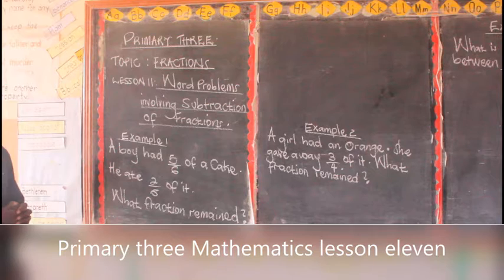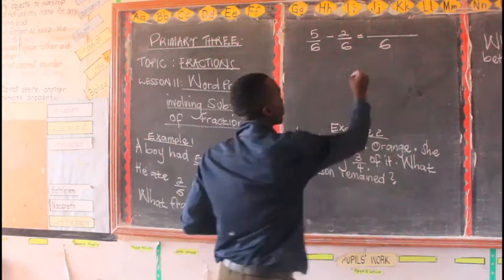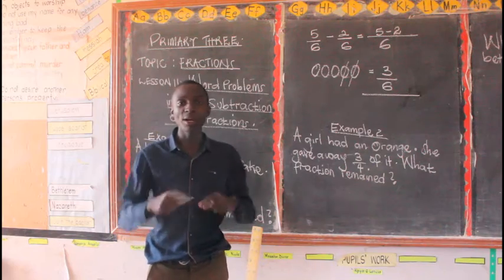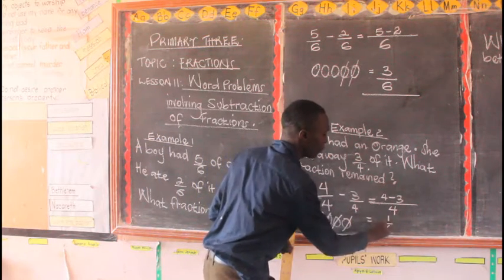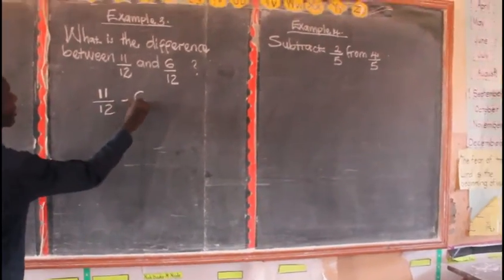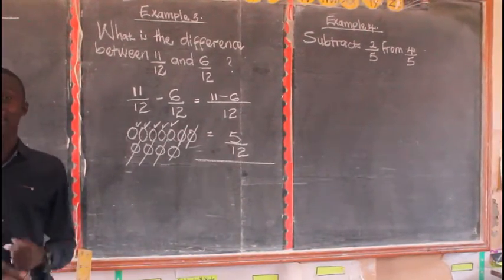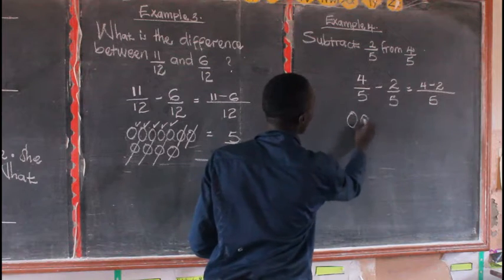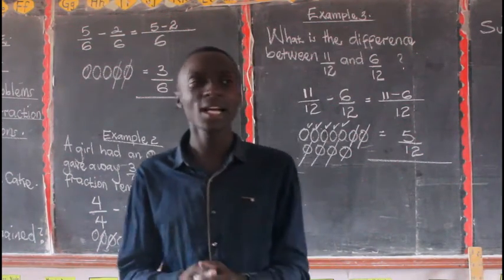PRIMARY THREE MATHEMATICS LESSON ELEVEN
This video explains the workbook notes